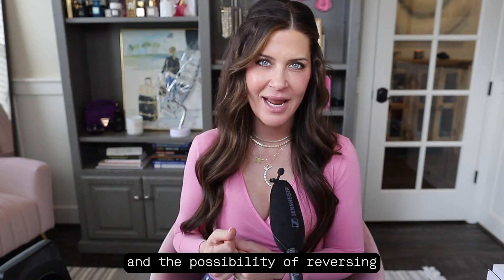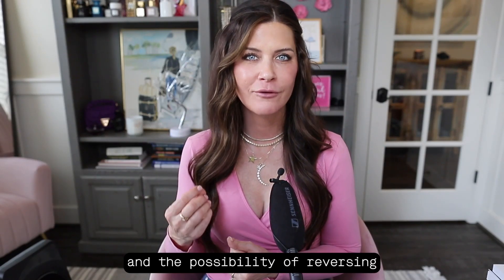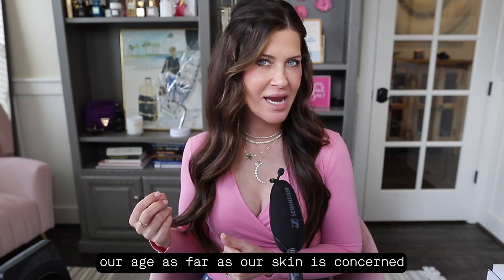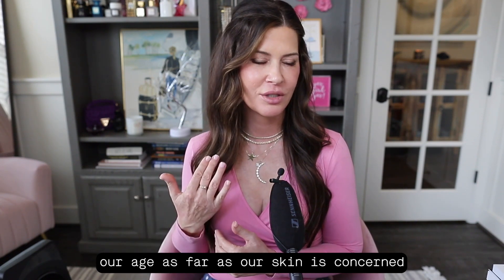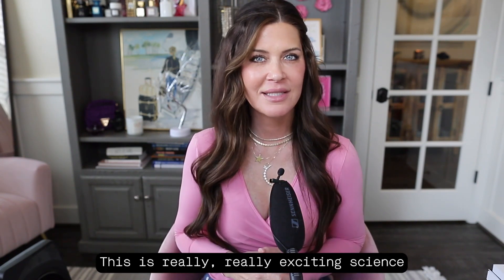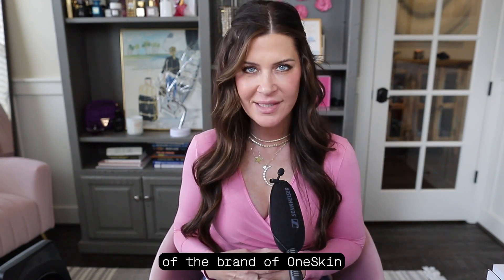Penn Smith on Cellular Senescence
@PENNSMITHSKINCARE discusses how senescent cell accumulation is a leading factor in skin aging and how OneSkin reduces senescent cell accumulation, keeping skin healthier for longer.